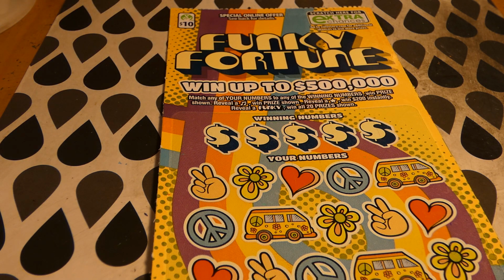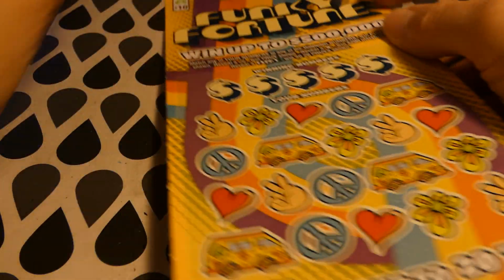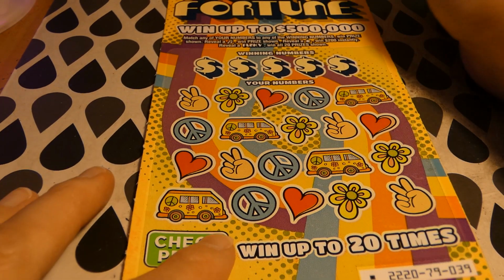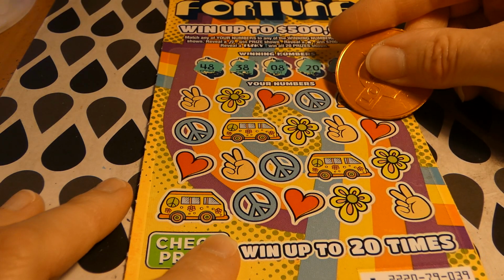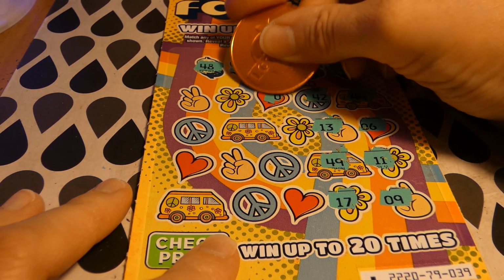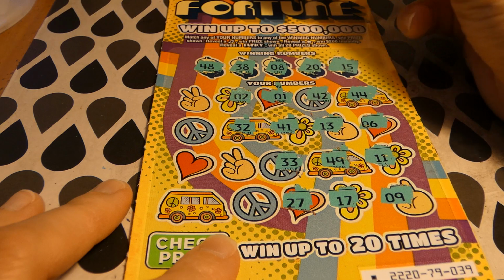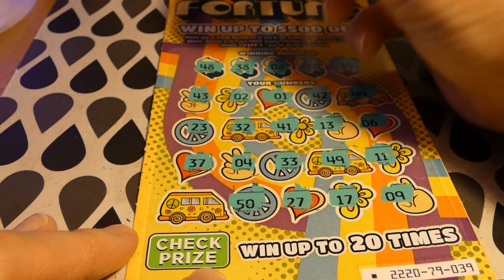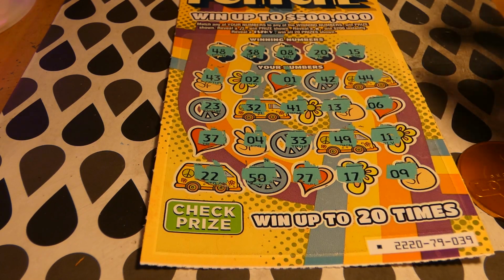Funky Fortune - Sunday Scratch 1463